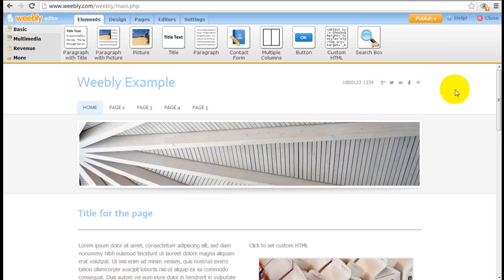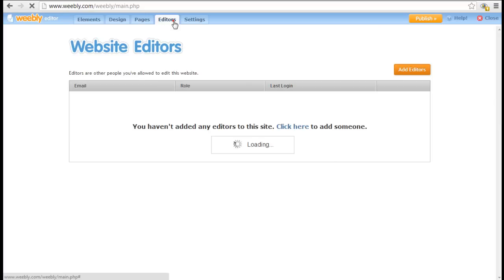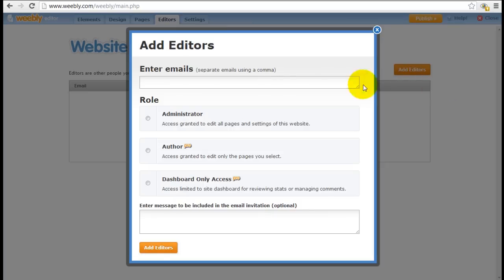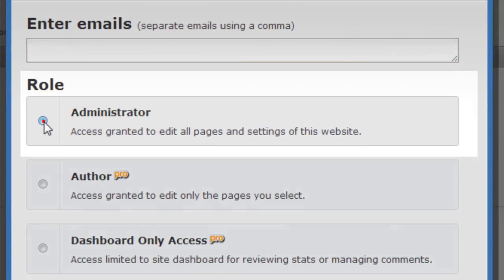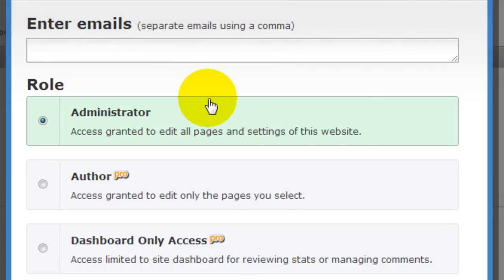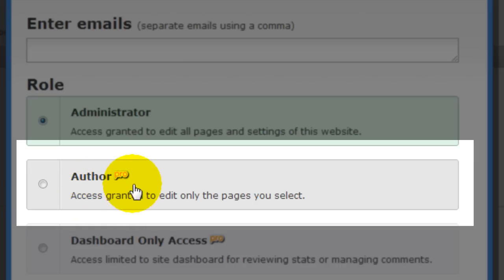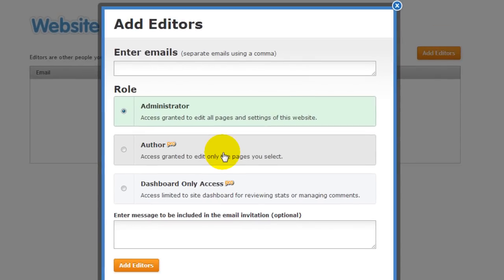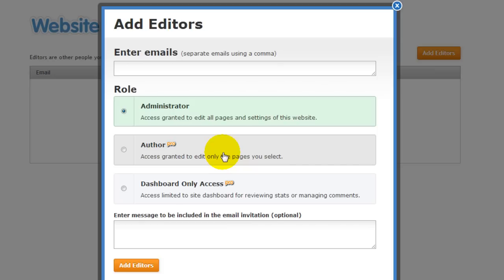How to Add / Invite Weebly Editors (Administrator, Author) - (by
The Weebly Editors function allow you to add administrators or authors to edit your Weebly website.

This is a very useful tool so that you can invite other people to help you design, add content or work on your Weebly website.  This is especially useful for teams.

To get a good understanding of the pros and cons of using Weebly to build your for an expert opinion!